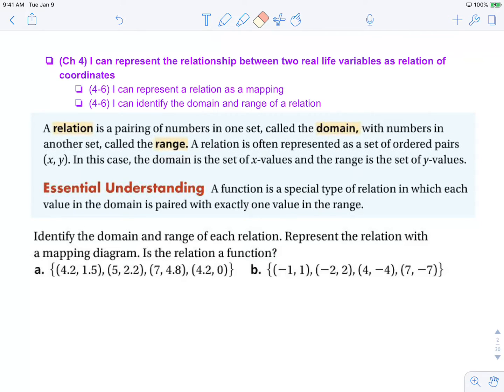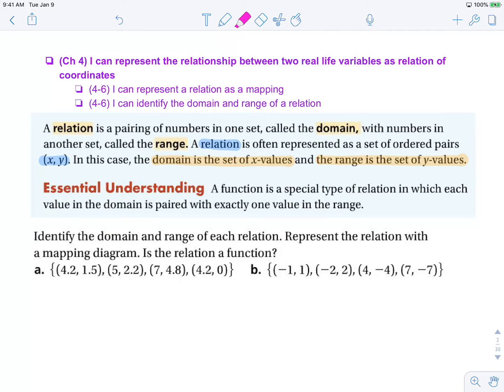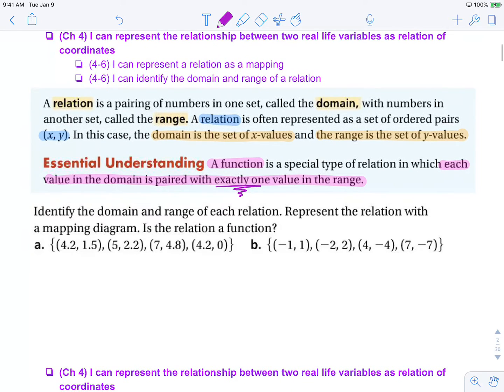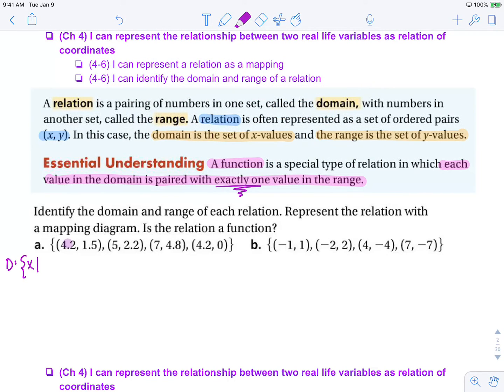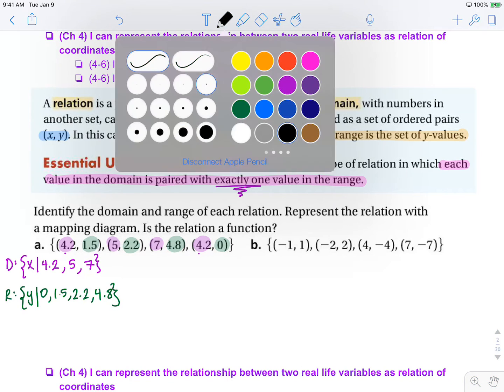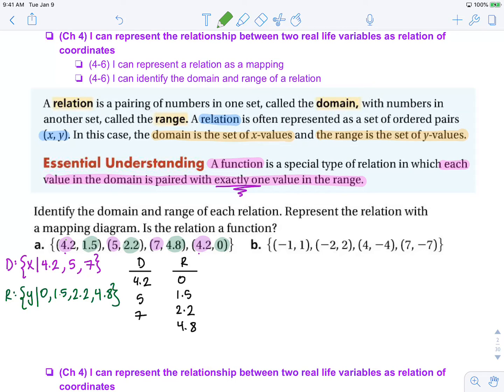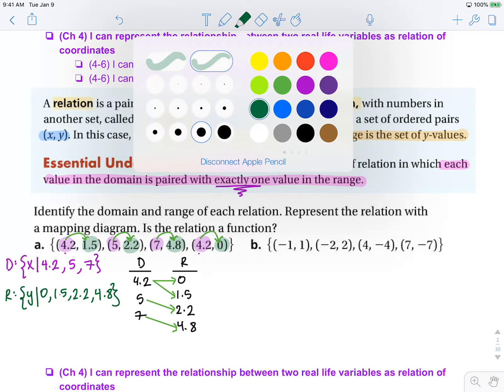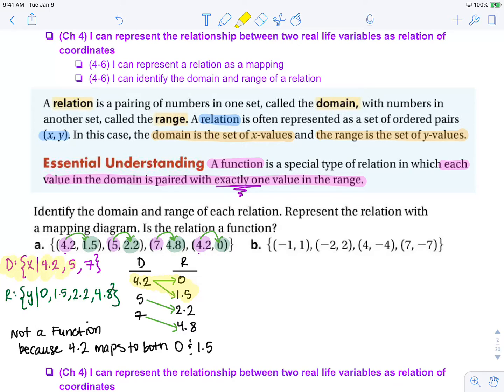ALG 3 1 1